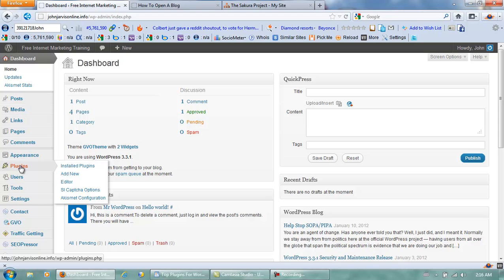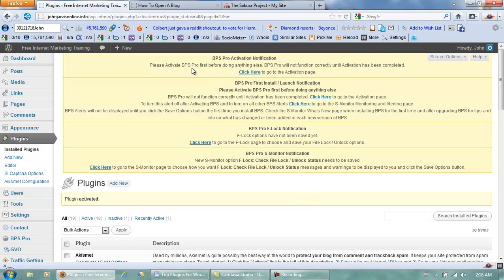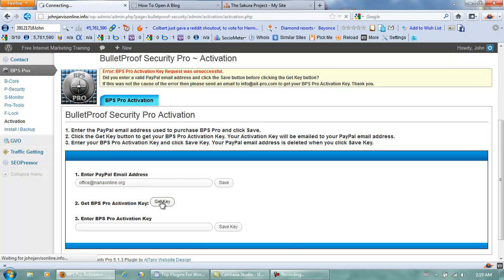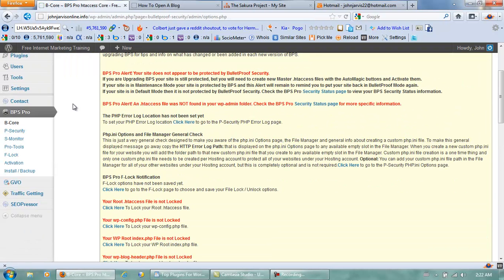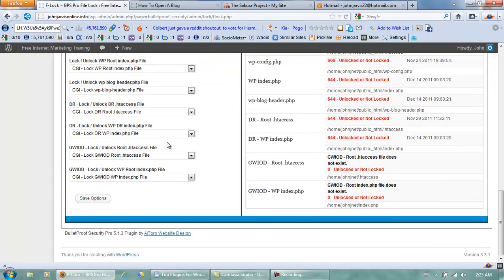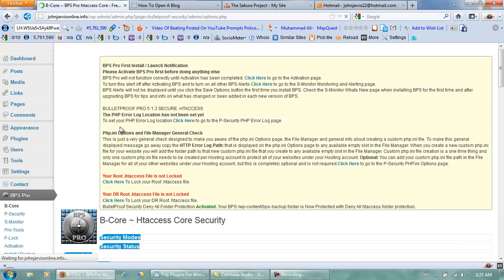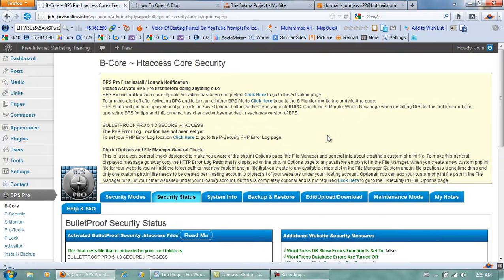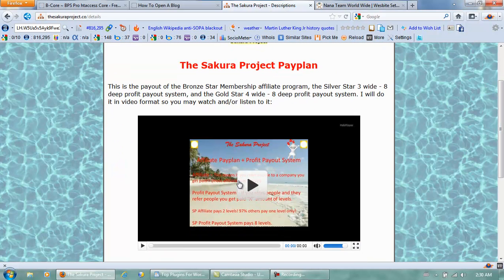Top Plugins For Wordpress - BulletProof Security Plugin - Pro Version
I am about to show you the top plugins for wordpress and how to and why the bulletproof security plugin is first to be installed: